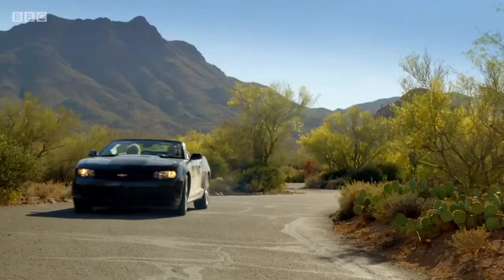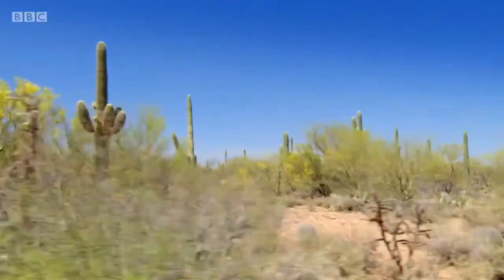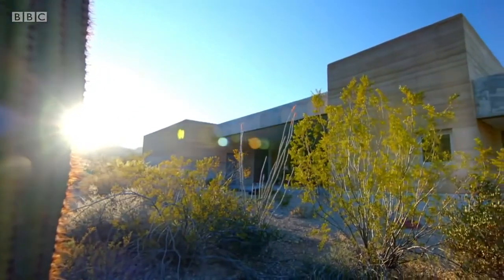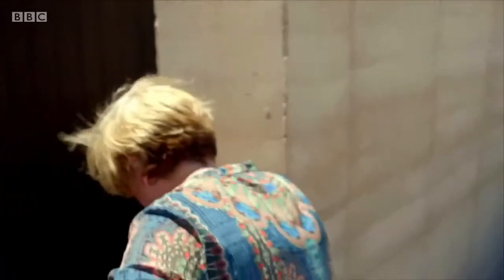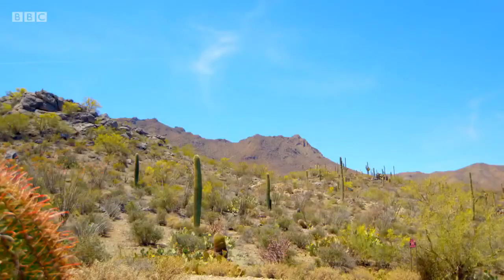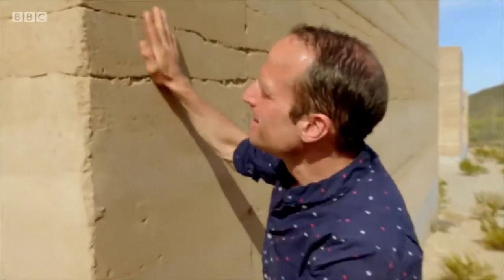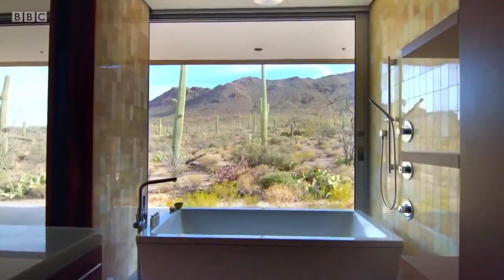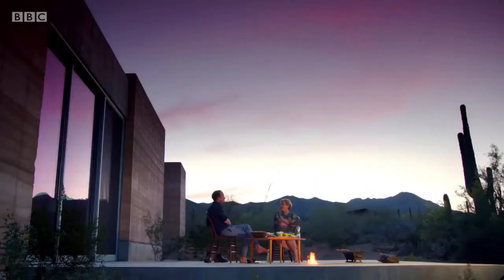ENHANCE openings Home Construction Window & Door Replacement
Here is video of one of ENHANCE openings window & door replacement installations. This amazing home has entry doors, windows, and multi sliding doors designed and installed by ENHANCE openings.